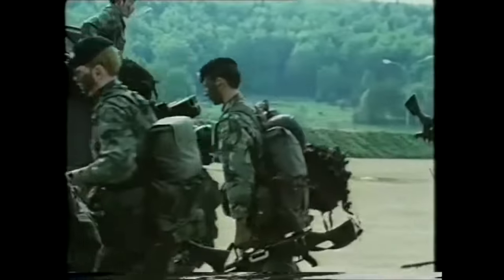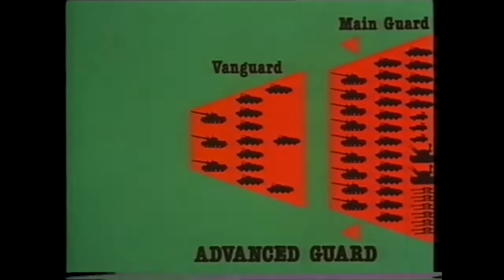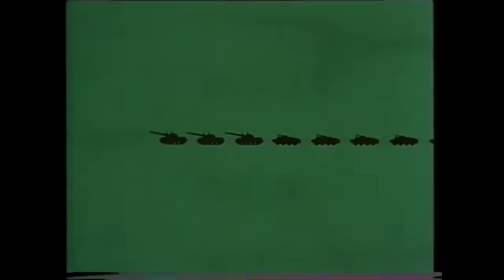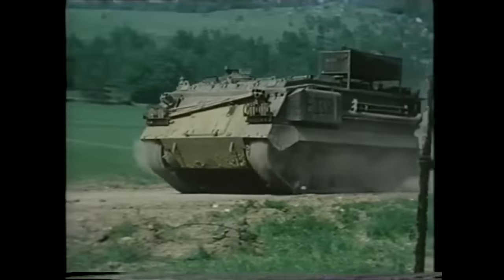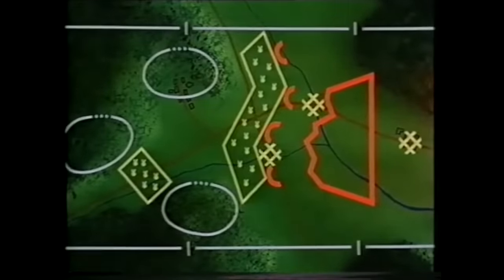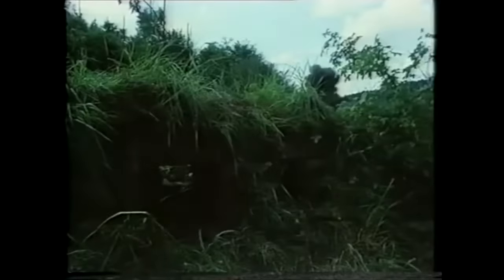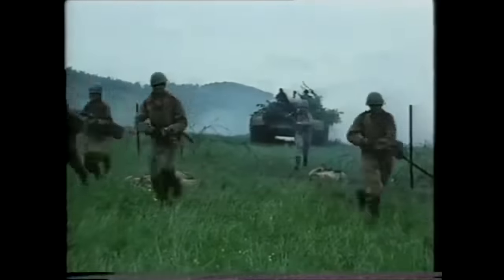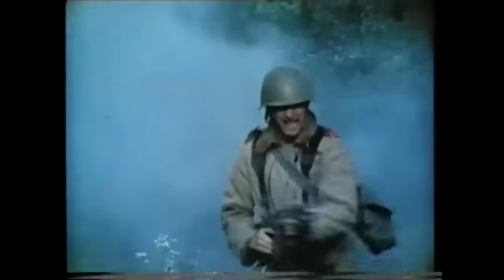BRITISH ARMY: Soviet Encounter (1983)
British Army on the Rhine (BAOR) vs the forward-stationed Soviet forces along the Inner-German Border